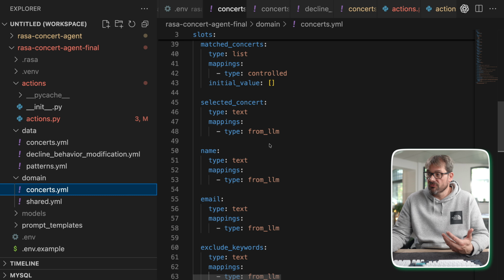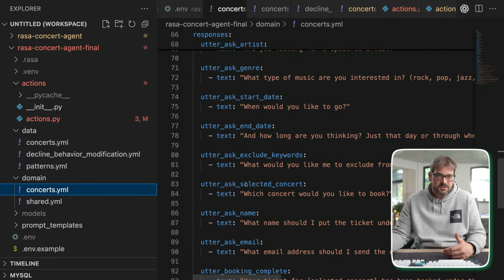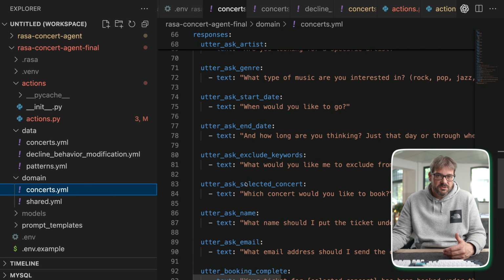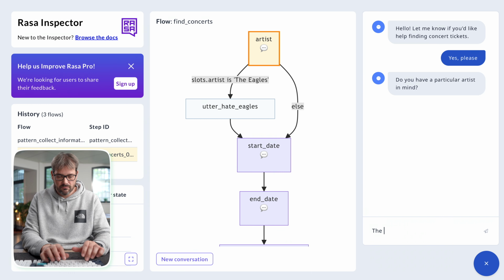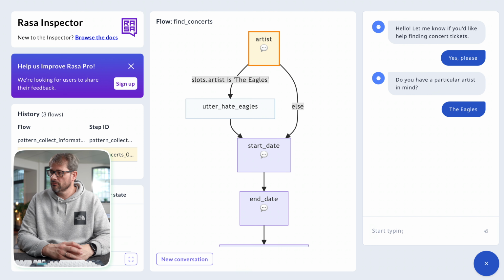Build a Rasa Concert Booking Agent in 2026 with ArjanCodes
Arjan from @ArjanCodes walks through how to build a concert search and booking agent using Rasa. He explains the project structure, demonstrates how flows, slots, and actions work, and illustrates how these components come together in a concise yet complete example.

If you’re exploring how to structure Rasa projects or want to see a practical implementation of conversational logic, this session provides a clear, end-to-end look at building a working assistant with Rasa.